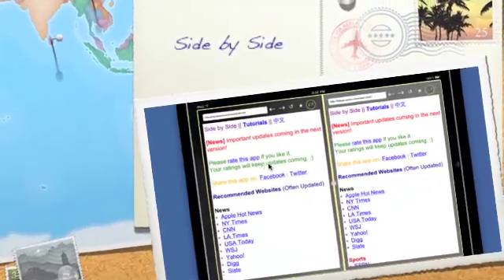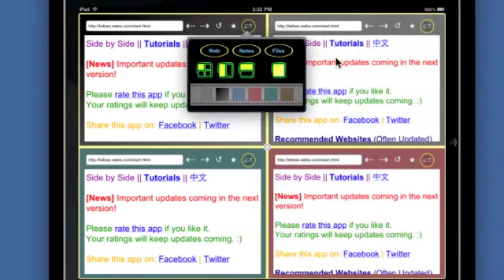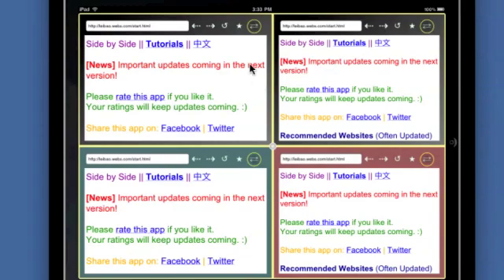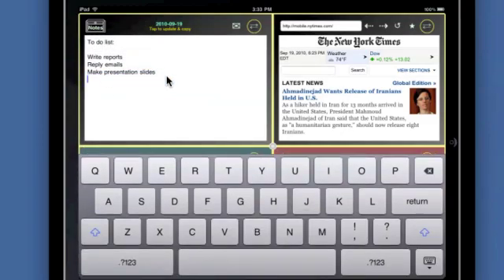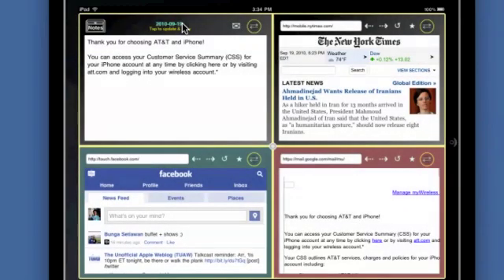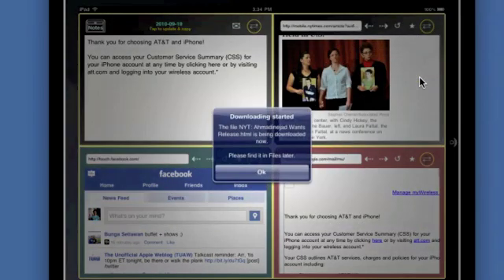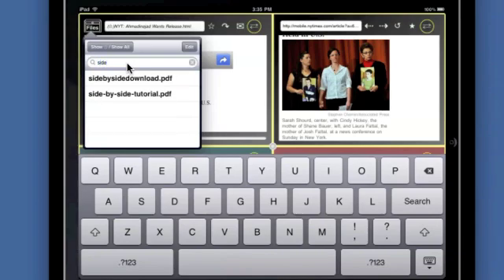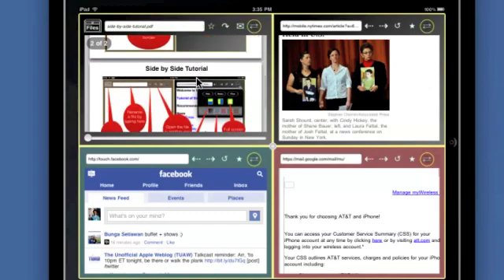Side by Side - iPad App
Side by Side is a multiple-screen reader/browser with offline reading and note taking capabilities. It turns one iPad into 1 to 4 devices working in parallel.

You can browse webpages, download files, read documents, or take notes on each split screen.